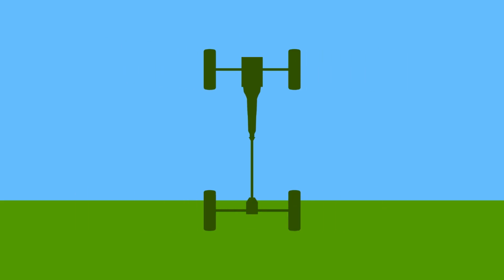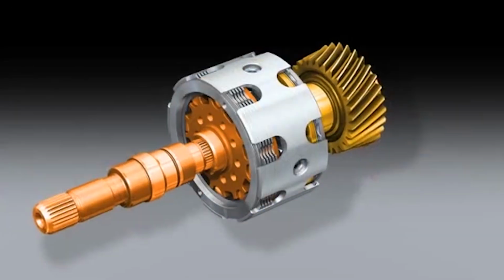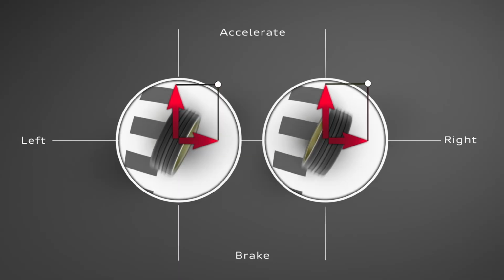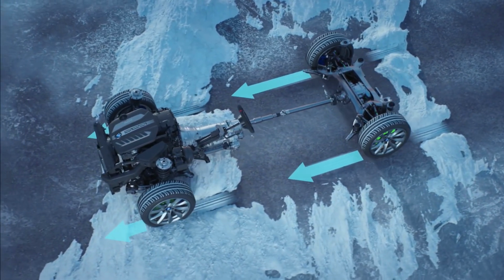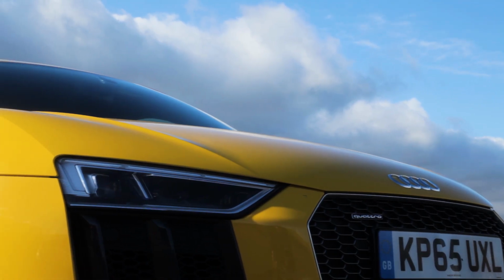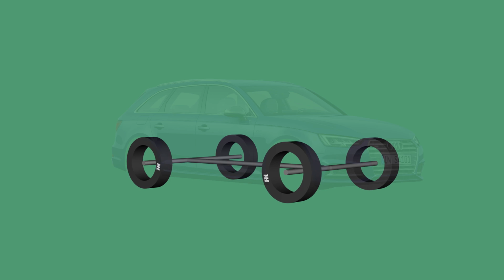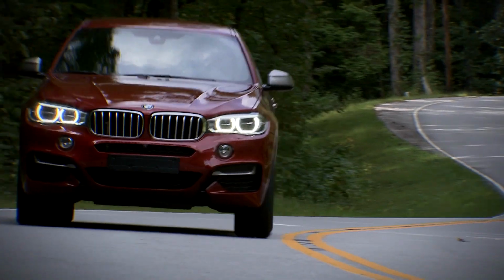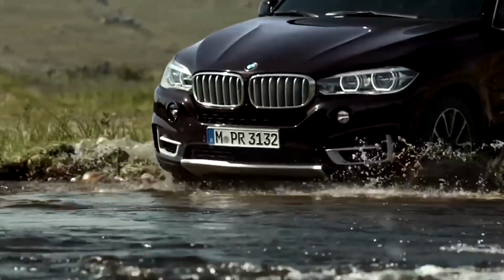The Differences Between Audi Quattro and BMW xDrive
Here's an overview of how each of these leviathans of the all-wheel drive world work.

Credits